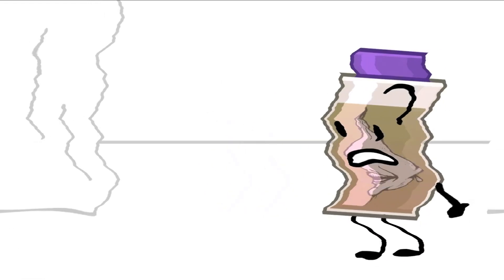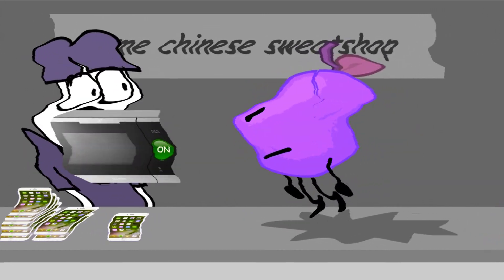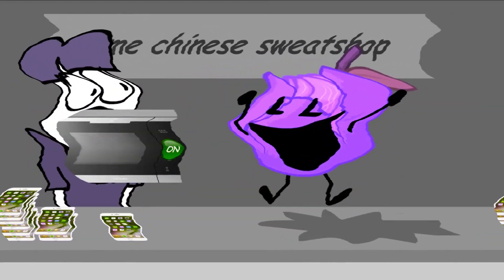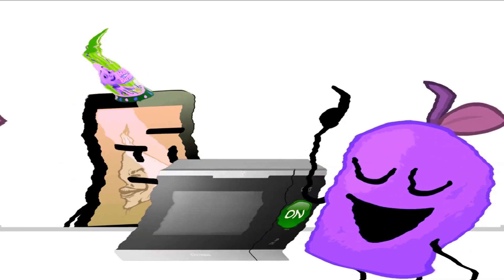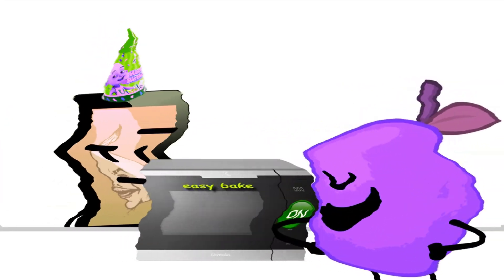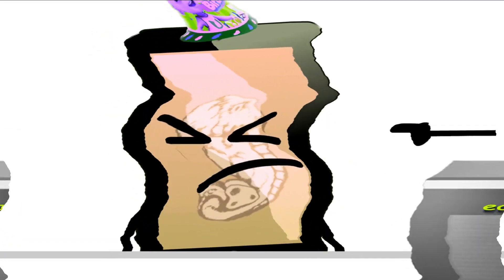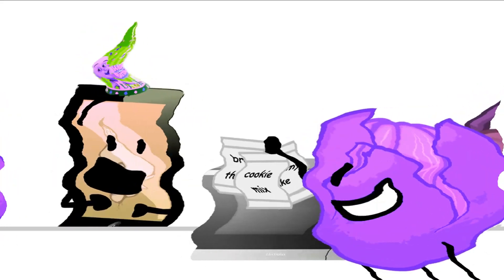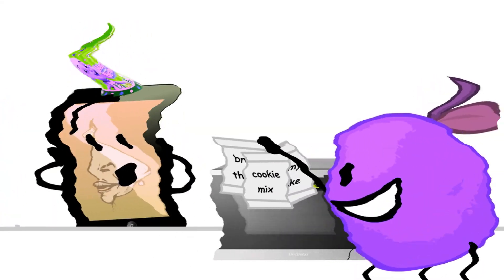TROC5 C7 in B Major